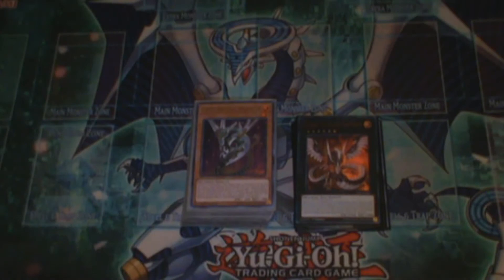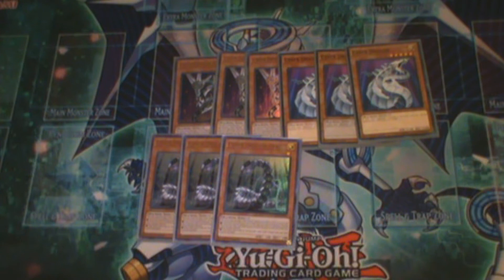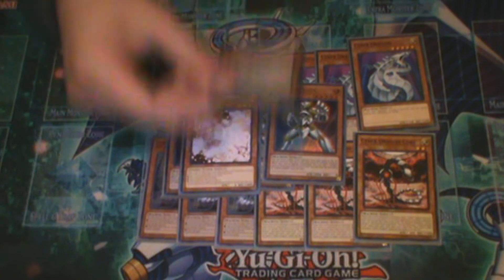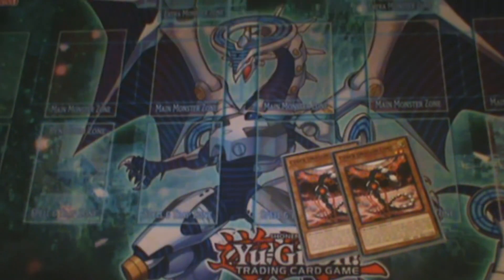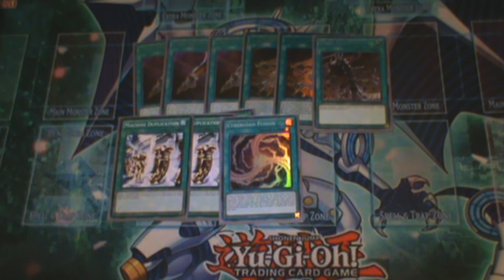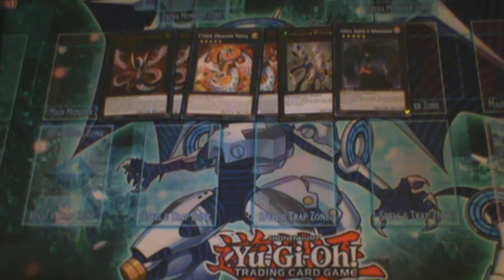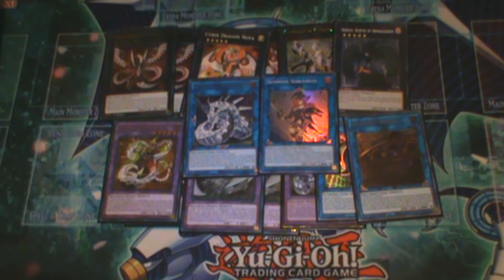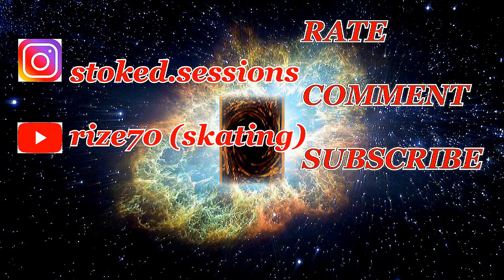CYBER DRAGON DECK PROFILE APR 2019 (Connor)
Connor brings us his list of a classic, fan favorite archetype that has seen relevancy in almost every era of Yu-Gi-Oh!